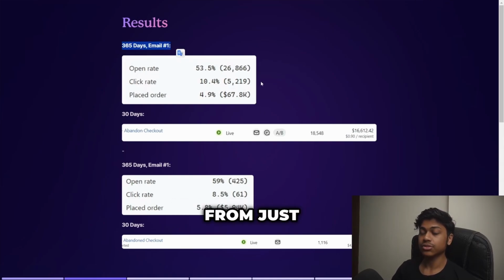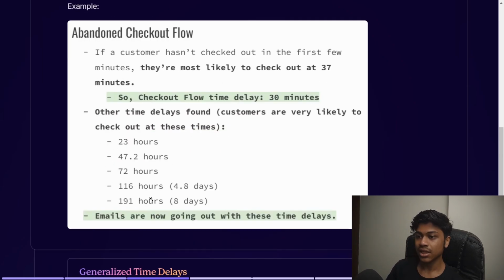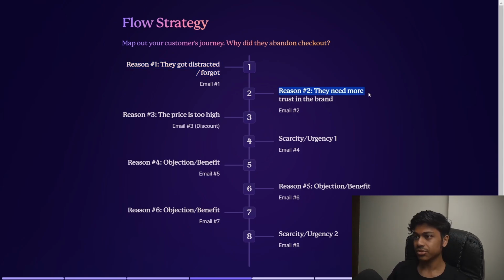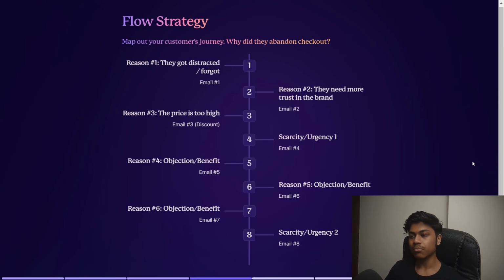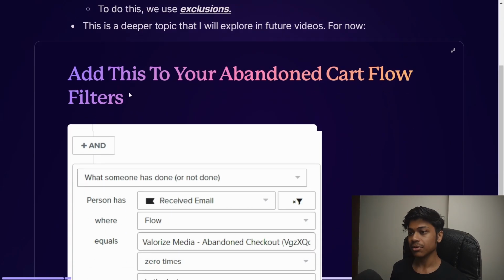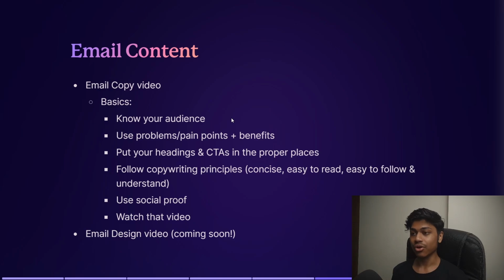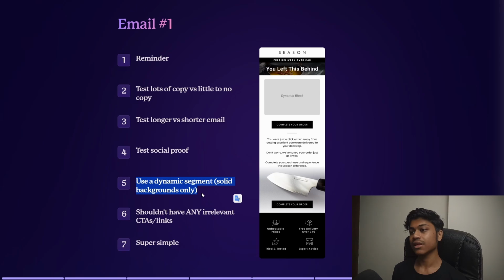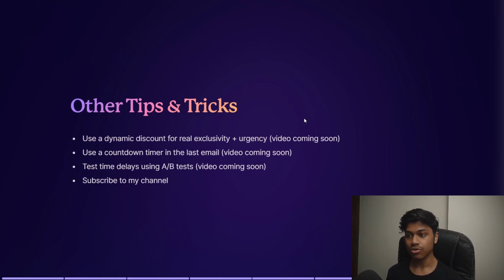The Best Ecom Abandoned Checkout Guide You've Ever Seen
Create the perfect Klaviyo abandoned checkout flow for your ecom brand in 2024.

We do cool stuff to get 20-50% extra revenue for your ecom brand in 90 days.

0:00 Intro & Results
1:01 Flow Setup
1:50 Flow Time Delays
3:57 Flow Strategy
7:25 Exclusions
10:13 Email Content
12:14 Email Structure
15:09 Other Tips & Tricks